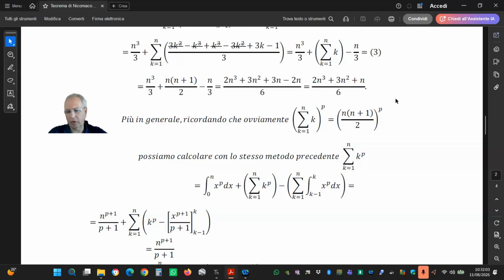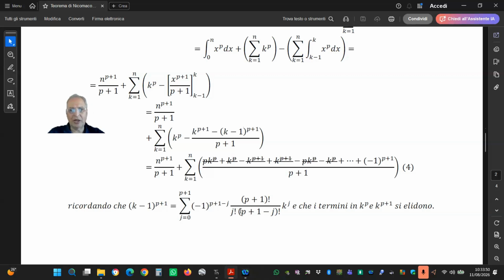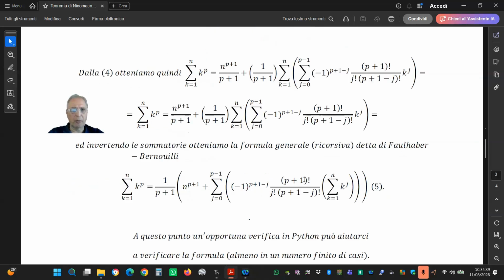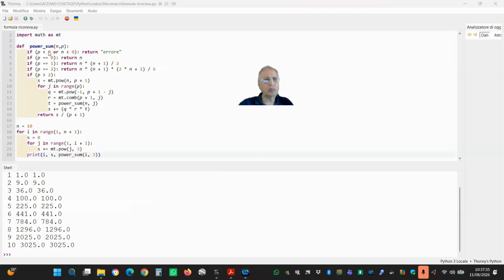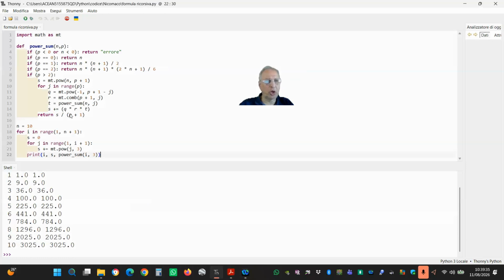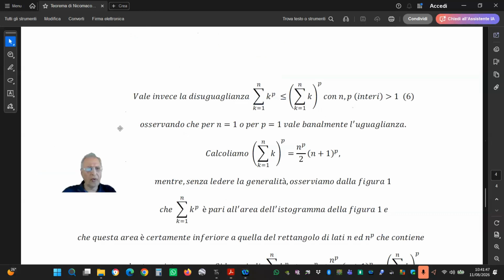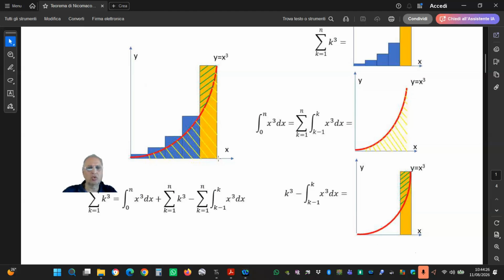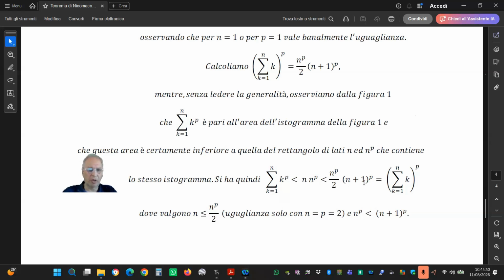Nicomachus Theorem 2of2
An old theorem with a modern demonstration. The original Italian video has been split into two parts.